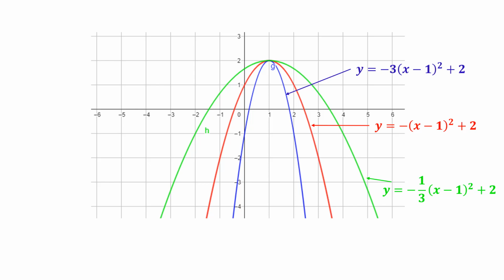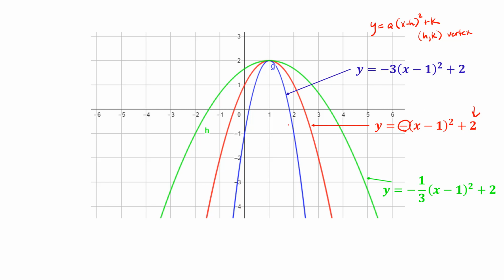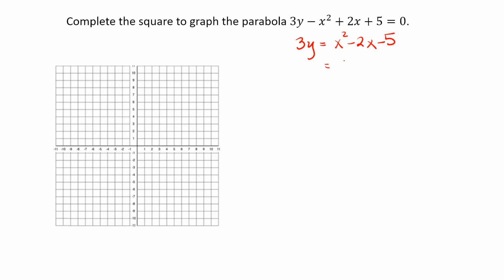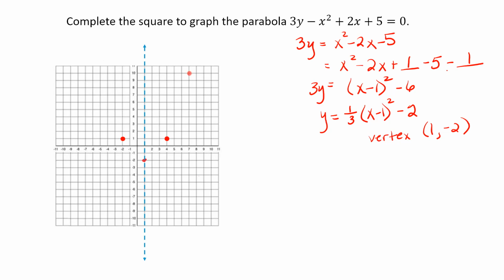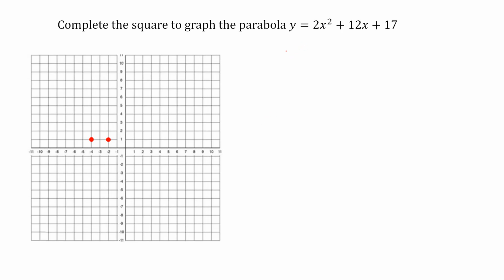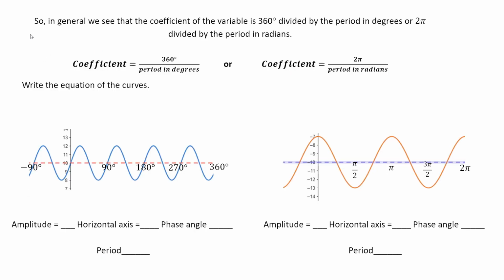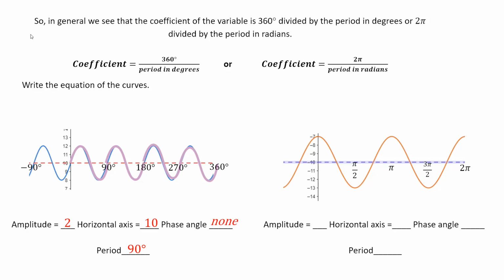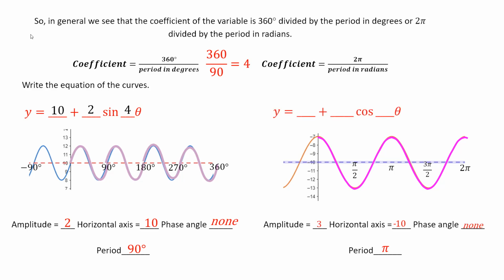narrow and wide parabolas and period change